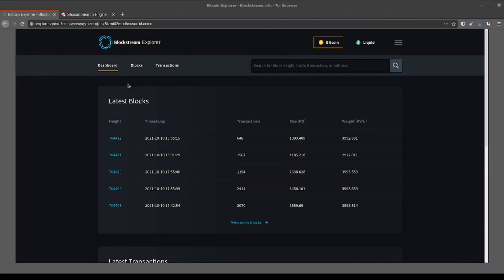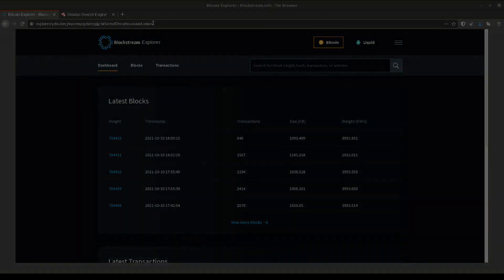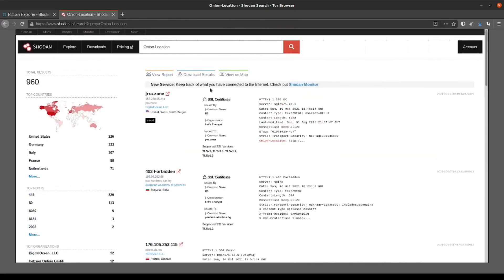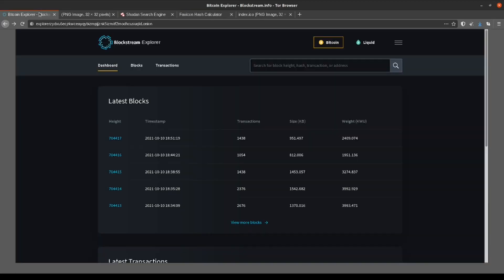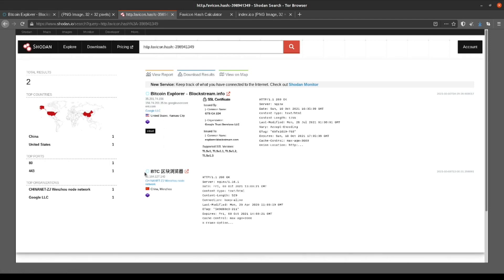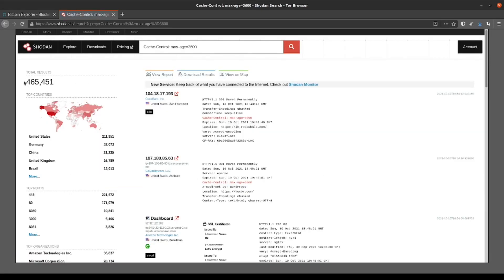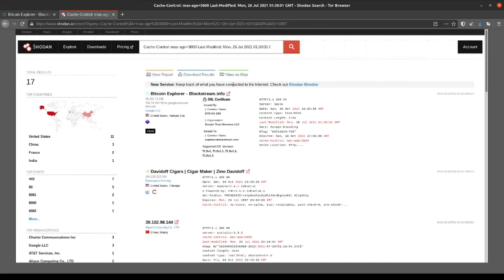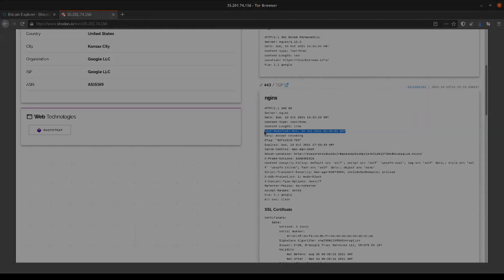Shodan Dark Web Queries for OSINT Investigations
Three searching techniques for locating servers on Shodan that are hosting .onion website on the Dark Web.

TIMESTAMPS
00:00 - Introduction
00:50 - Searching with Onion-Location
01:34 -  Searching by Favicon Hash
03:05 -  Searching by Headers